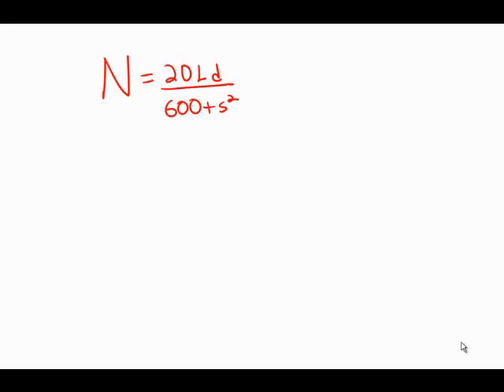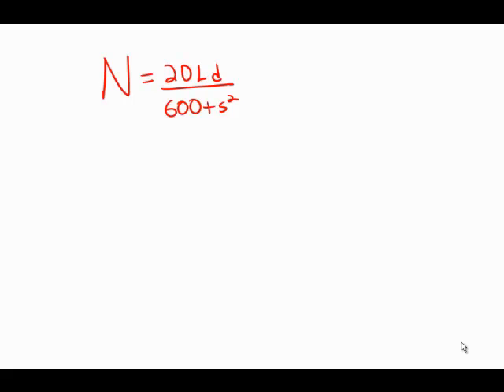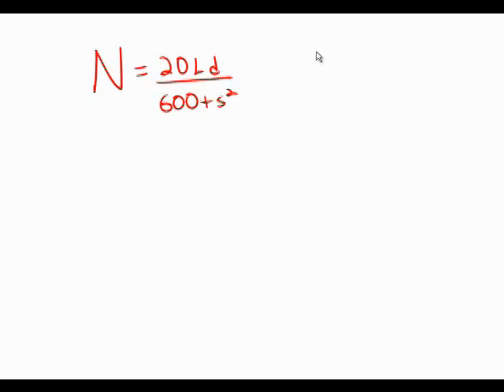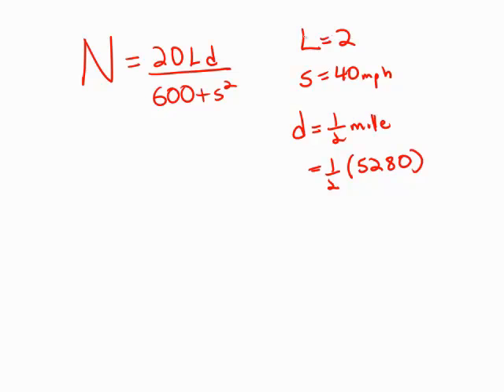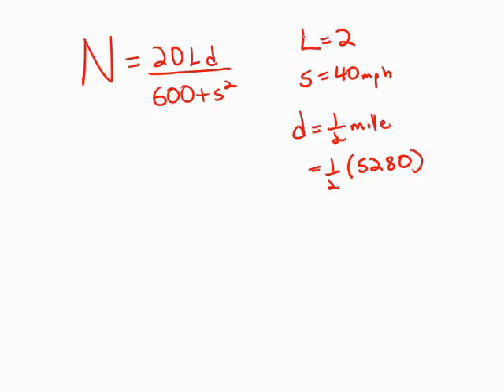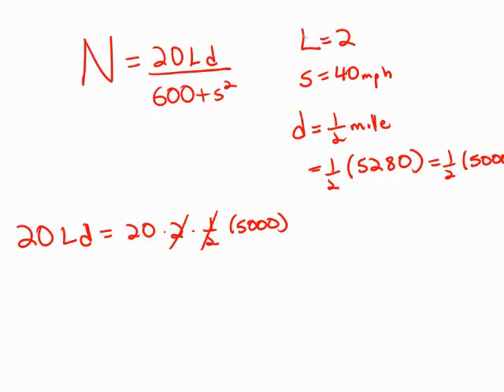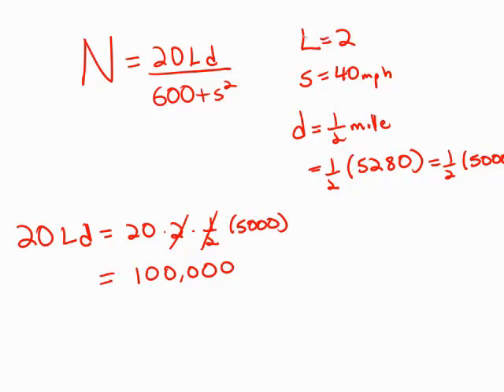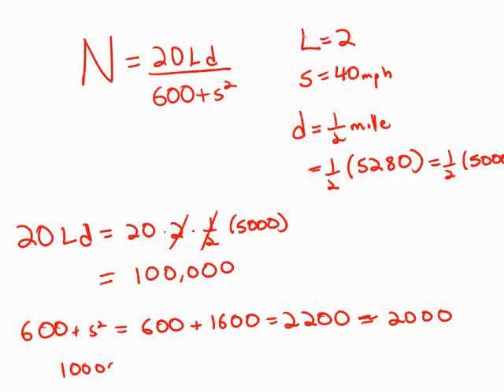GMAT Official Guide 13: Problem Solving 70